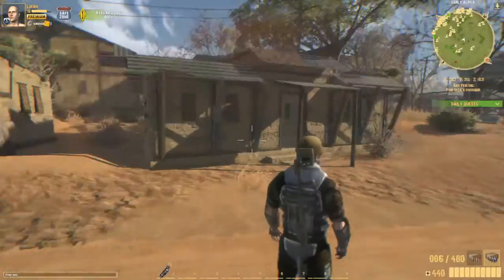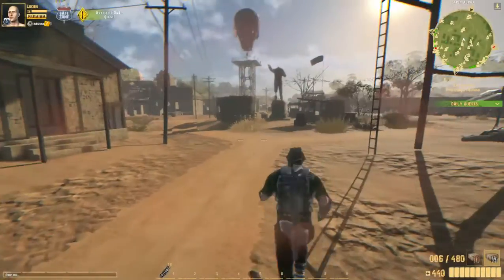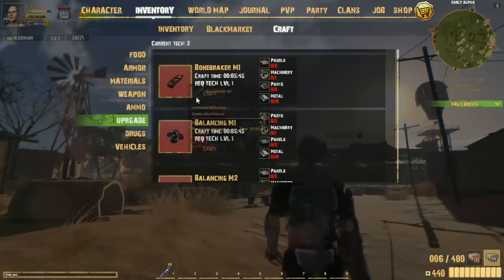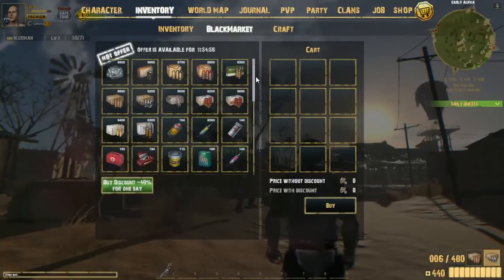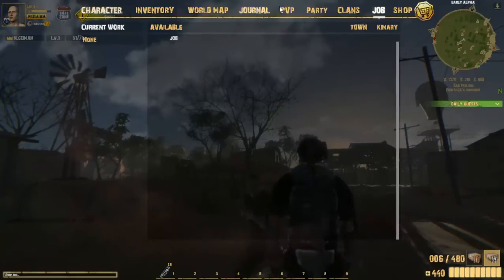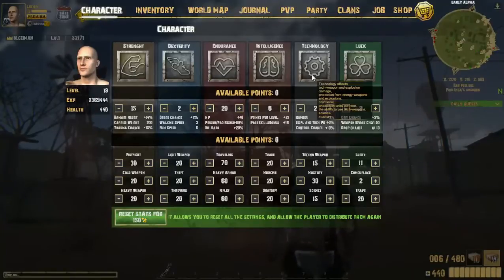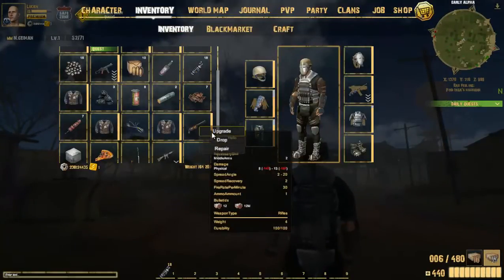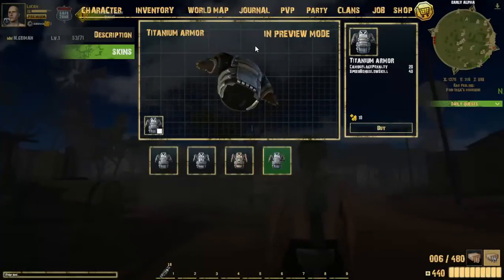Beginners Need help Too-The Skies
Hey guys running everyone through some of the Basic Functions of the Game The skies new early Access Alpha "Free to Play" Some explinations on questions I have seen or had, and some tips on how to better yourself within the game and get through some starting stuff a little easier